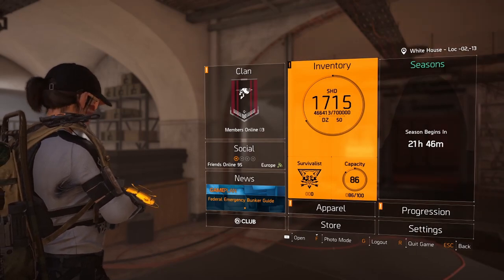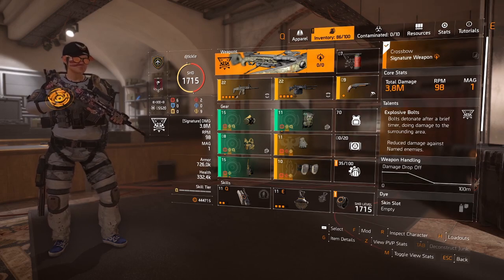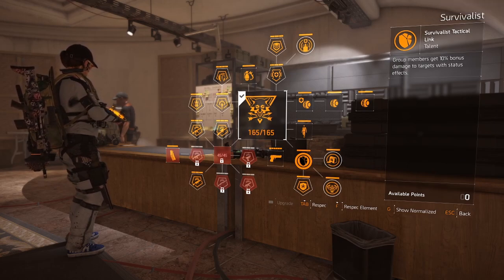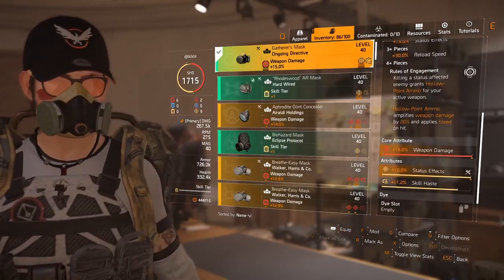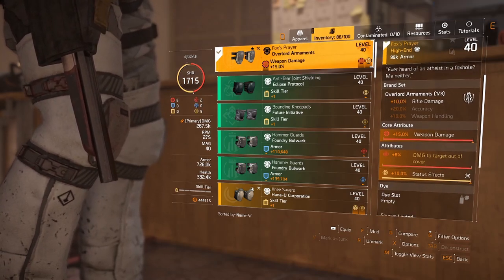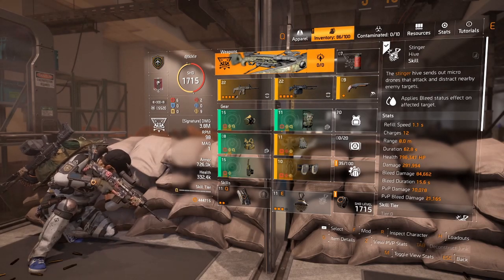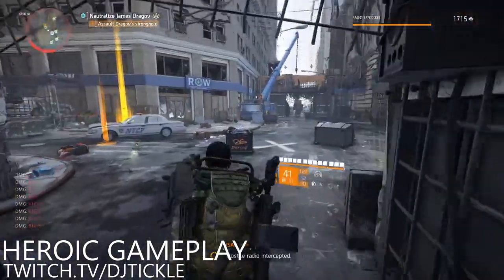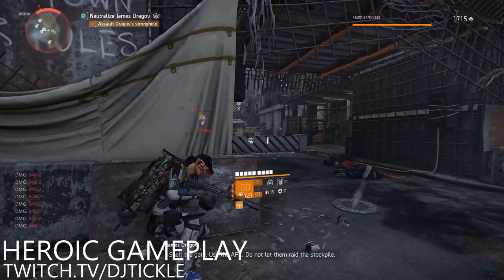ONGOING DIRECTIVE BLEED BLEED UNLIMITED BLEED TU10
Recent Videos -